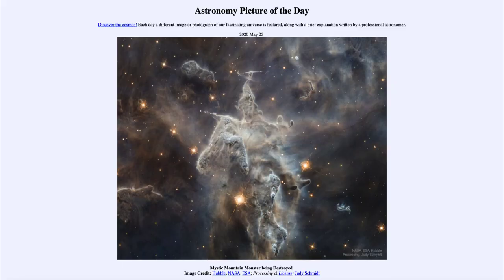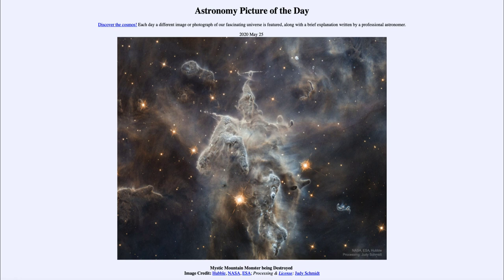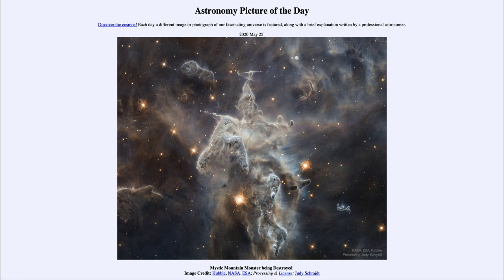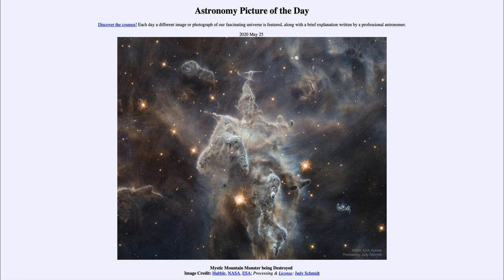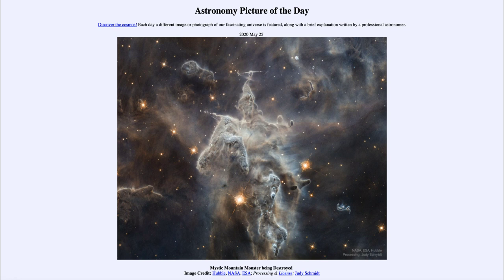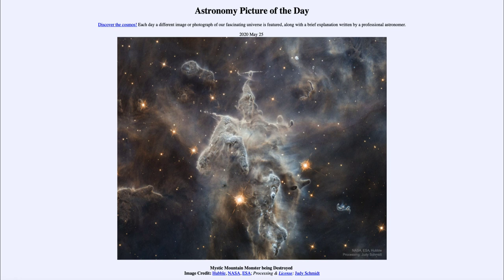2020 May 25 - Mystic Mountain Monster being Destroyed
In today's image, we see a star forming region which is a part of the Carina Nebula. The dust and gas for patterns that may be seen to resemble a monster. The monster is being destroyed over time as the stellar winds and radiation pressure from newly formed stars eat away at the remaining material.